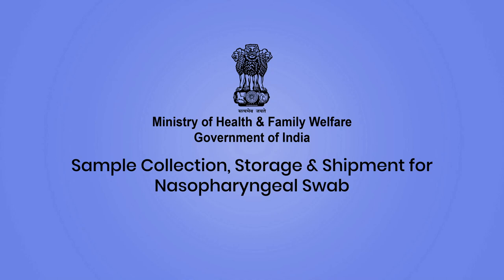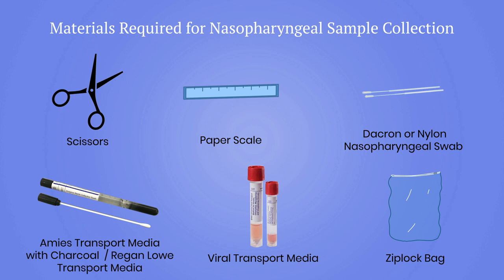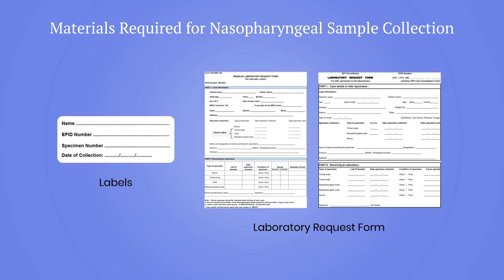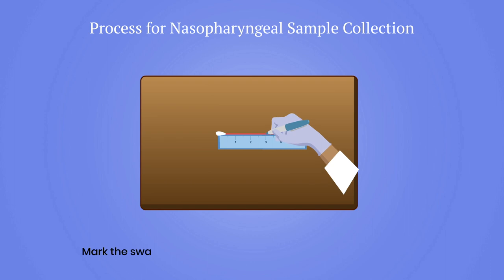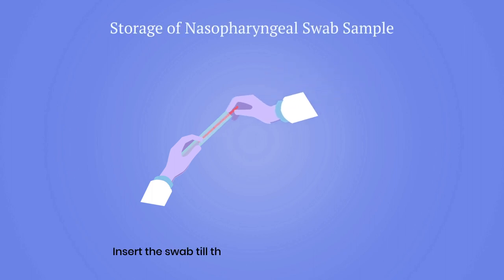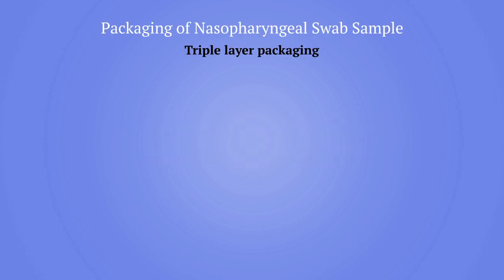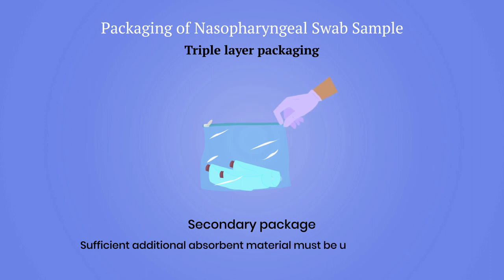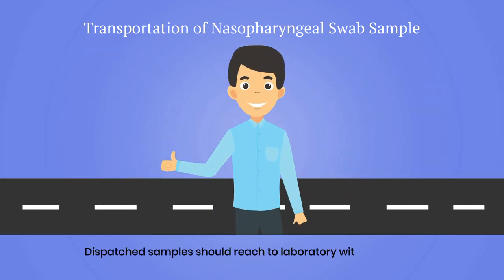7 Sample Collection, Storage and Shipment for Nasopharyngeal Swab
Nasopharyngeal Swab collection in FR & Pertussis cases